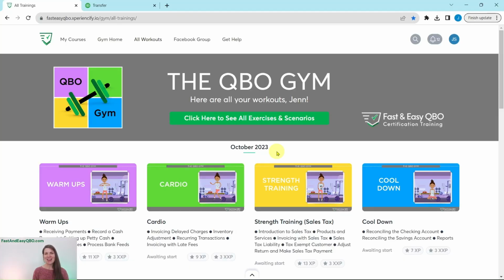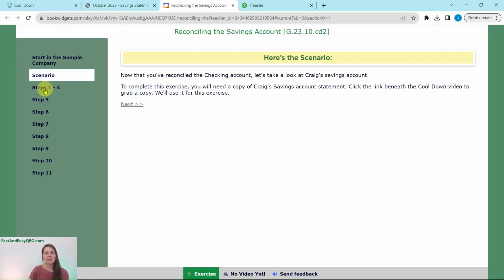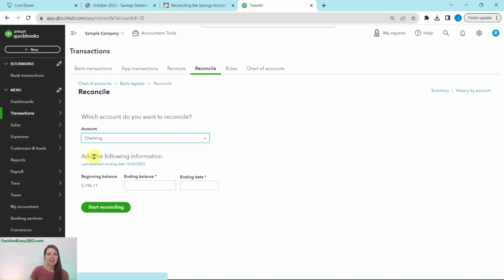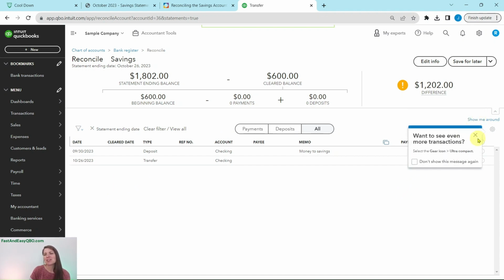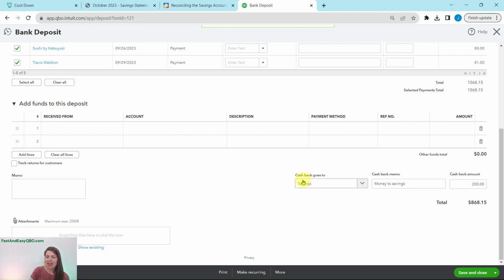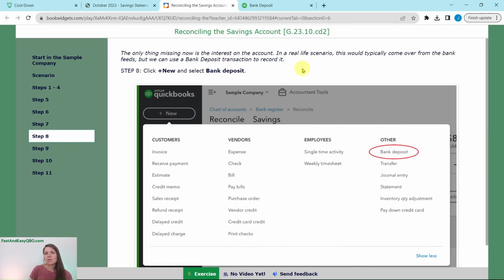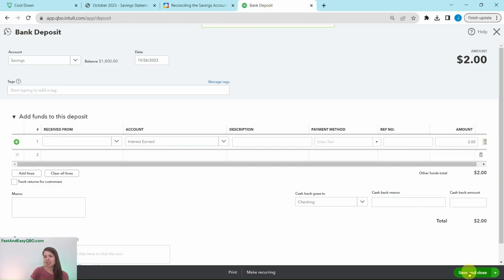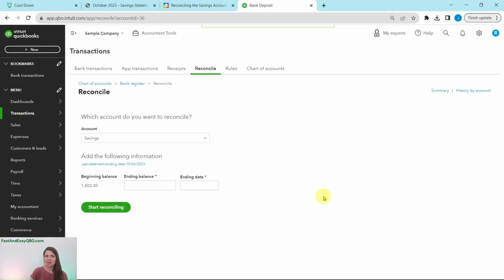Let's Practice QBO - Reconciling the Savings Account